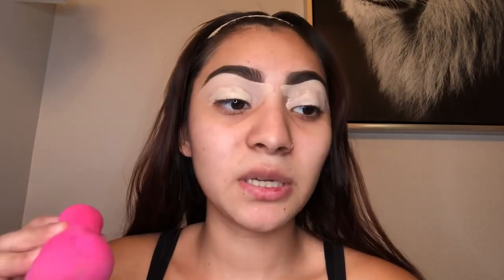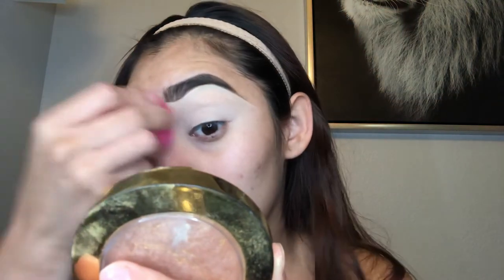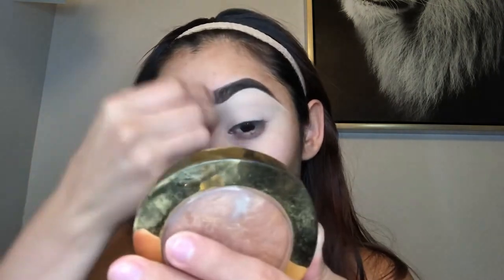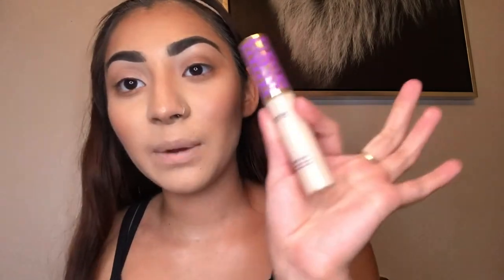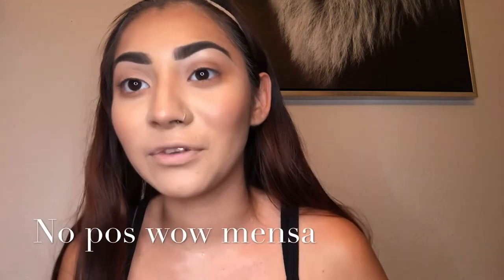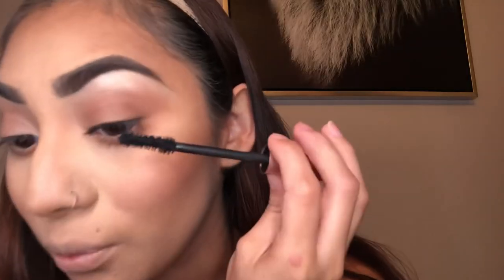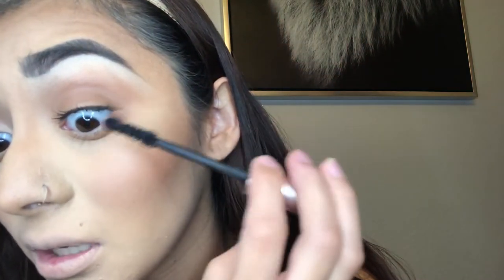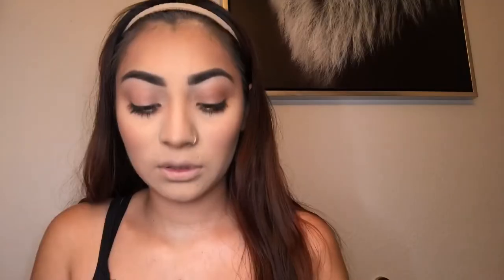My First Ever Makeup Tutorial !!!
L.A Colors pomade “Dark Brown”
Tarte Tape Shape “Light Sand”
Milani “Everyday Eyes” Palette
Benefit “The Pore Fessional” Primer
Elf “Mineral Infused Face Primer”
Marc Jacobs Foundation “Bisque Medium”
Fit Me Matte Porless Foundation  “Natrual Buff”
Wet &’Wild Contour “Call Me Maple”
Maybelline Loose Powder “Fair Light”
Milani “04’ Glow Baked Bronzer”
Rimmel “Sun Bronze”
Tarte Blush “Paaaarty”
L.A Colors Illuminating Powder “Champagne”
L’oreal Mascara “Lash Paradise”
Maybelline Lip Liner “Magnetic Mauve”
L’Oréal Infallible Paints “Festival”
Mario Badescu Facial Spray “Aloe ,Cucumber, &’Green Tea”